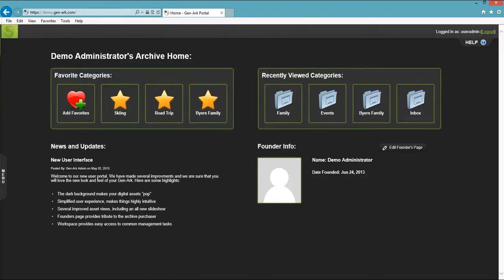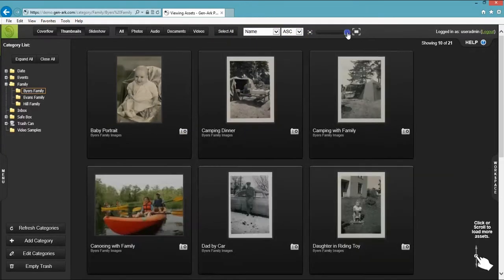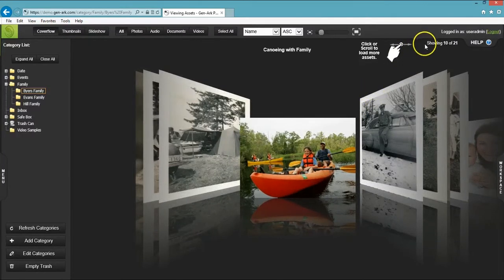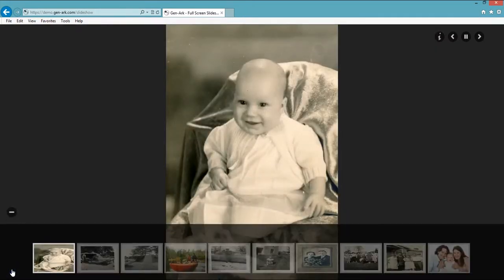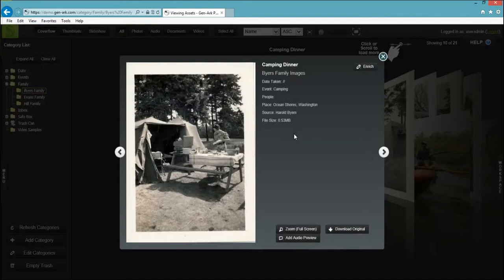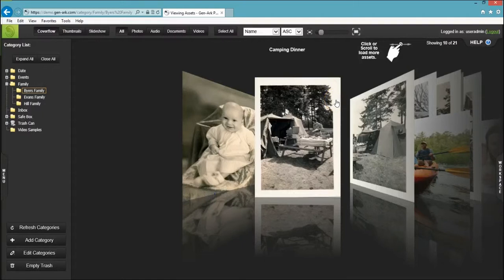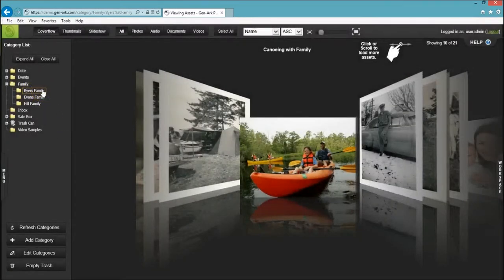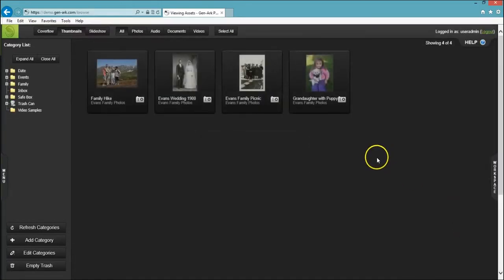Gen-Ark Training - Browsing Assets